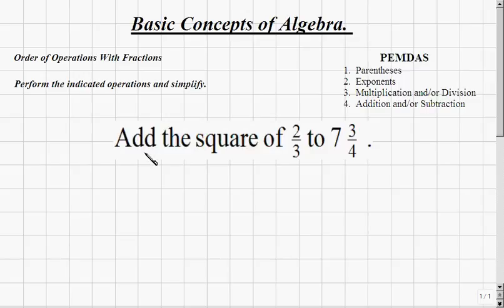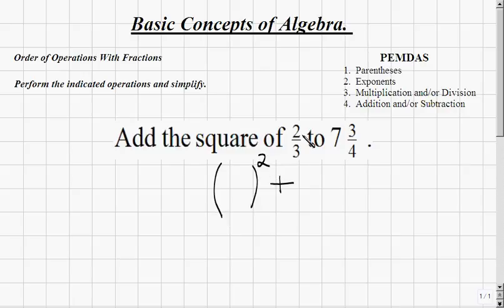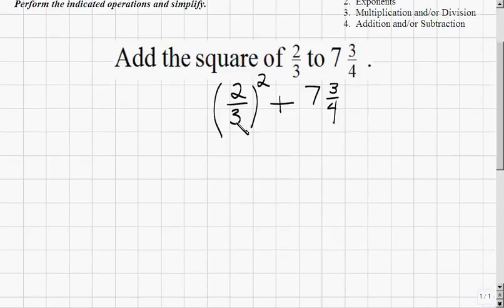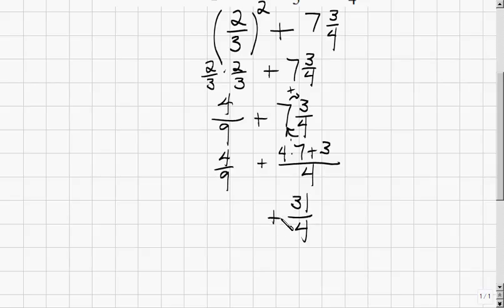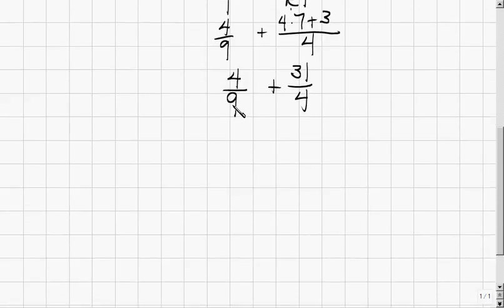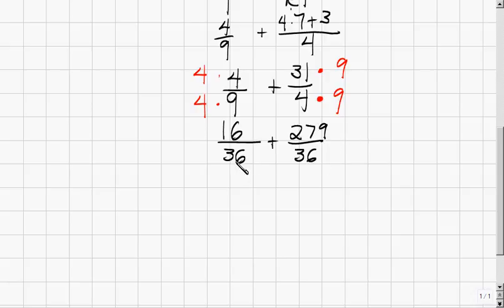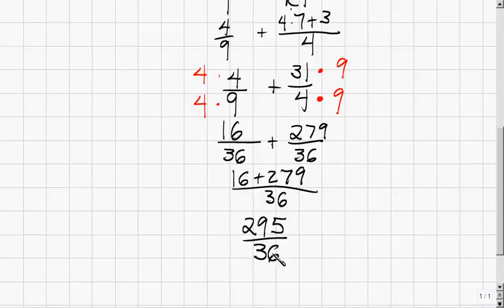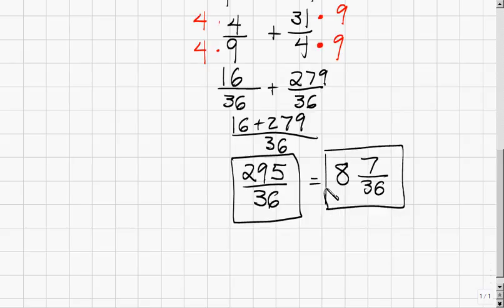Elementary Algebra - Using Order of Operations With Fractions